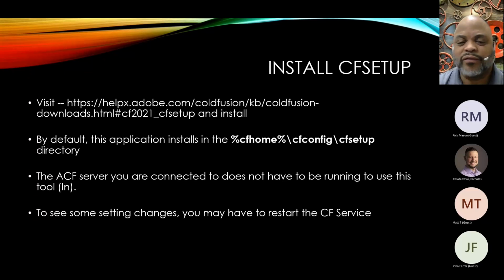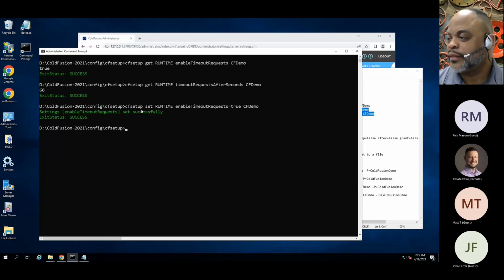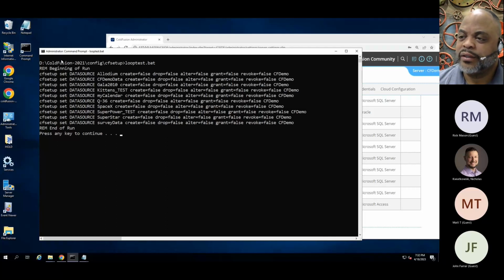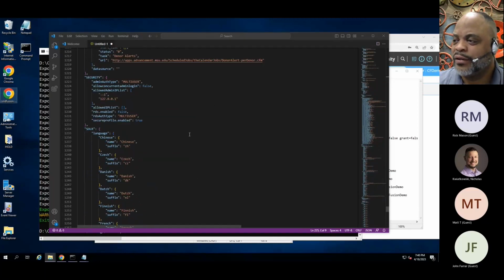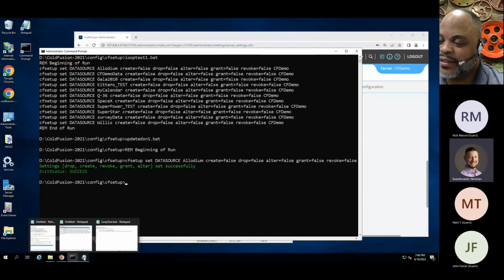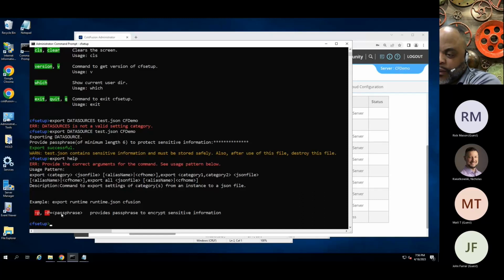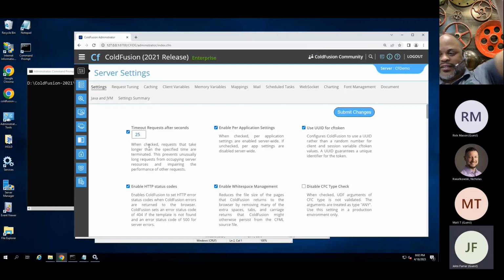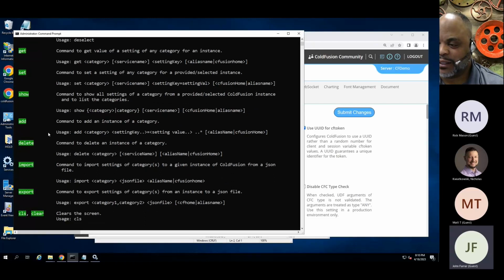Ins and outs of CFSetup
Randy Brown from Michigan State University Advancement shows us the ins and outs of CFSetup .  With the launch of ColdFusion 2021, Adobe deployed a tool to assist administrators and DevOps with setting migration.

This talk will introduce the tool, discuss use cases, demo how to use it and highlight some nuances Randy discovered while using the tool.